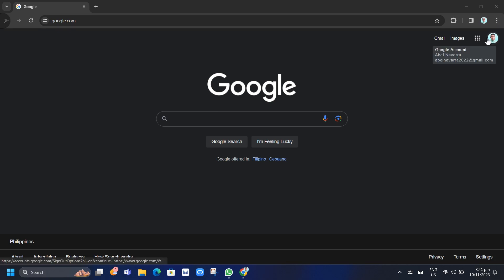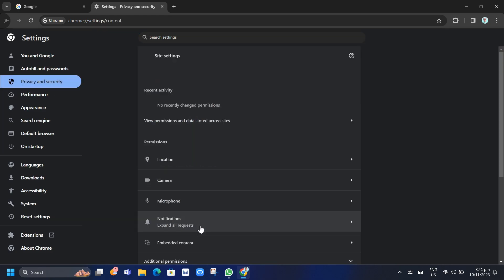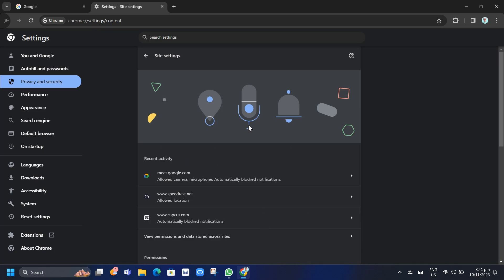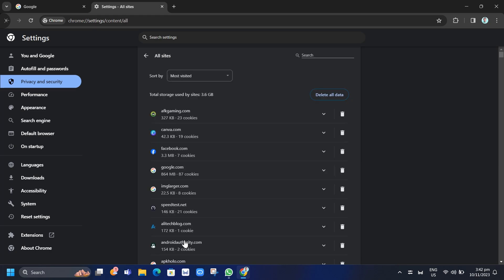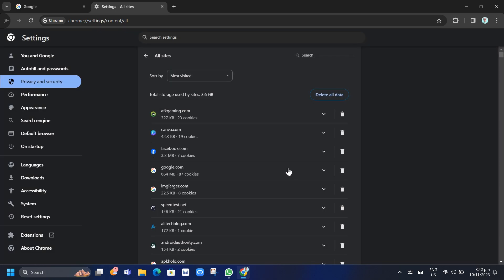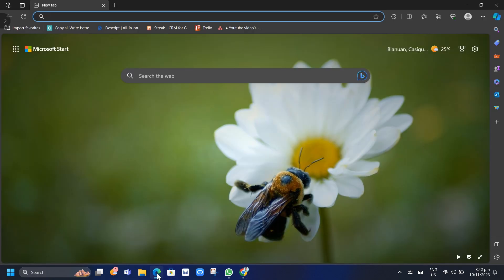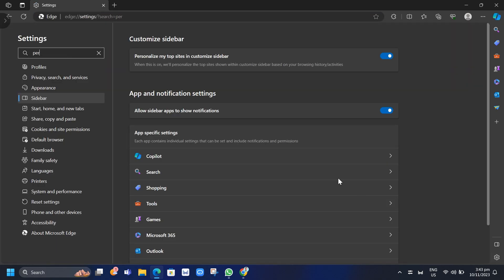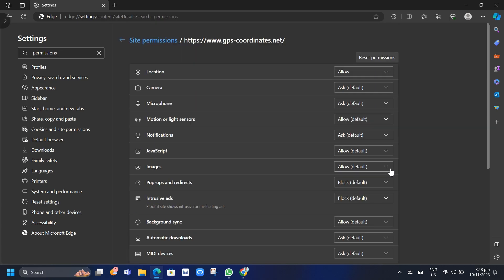How To Stop Mcafee Pop Ups On Windows 11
In this video you will learn how to stop Mcafee pop ups on Windows 11.